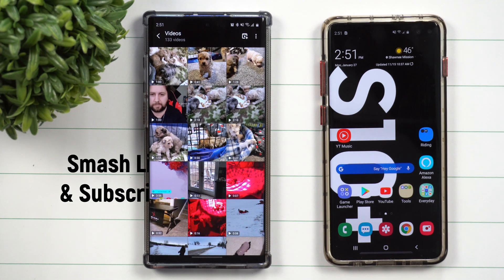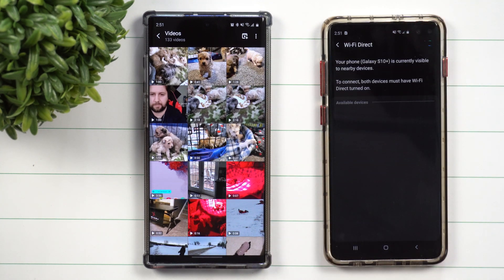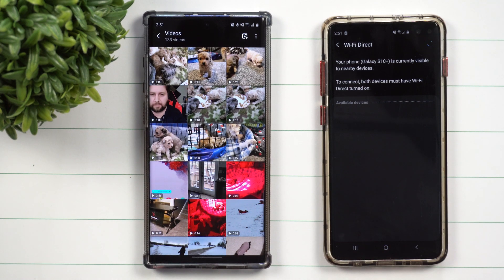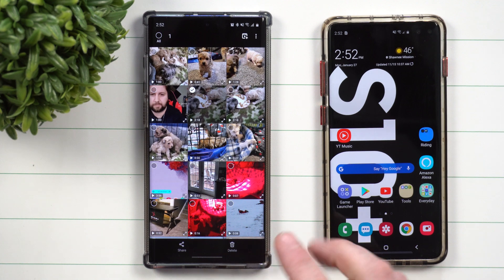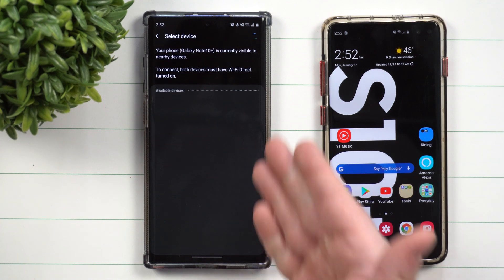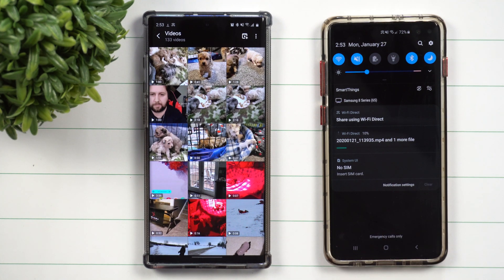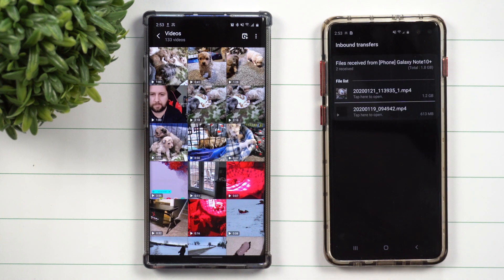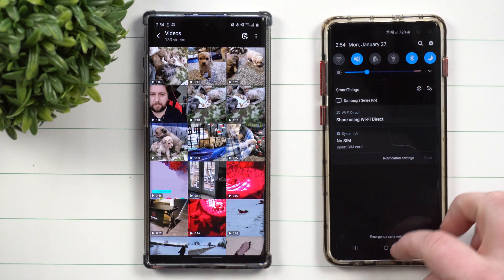How To Send Large Files From Samsung To Samsung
Here at Samsung In A Minute, We get to the point in around 2 minutes. In Today's Video, we will cover Wifi Direct. The feature behind sending large files.